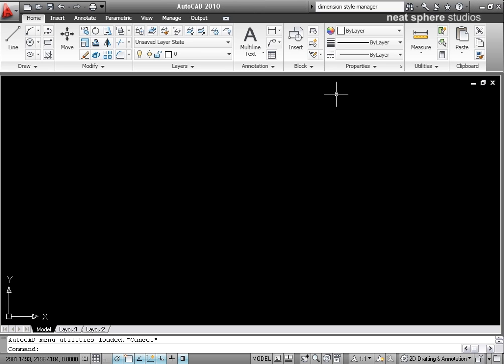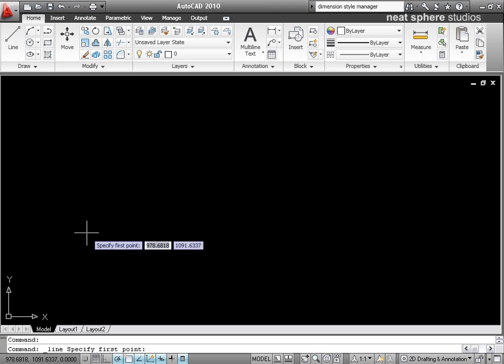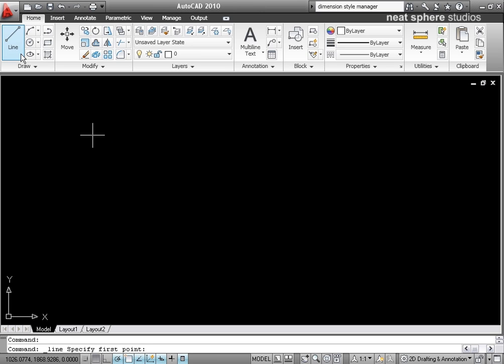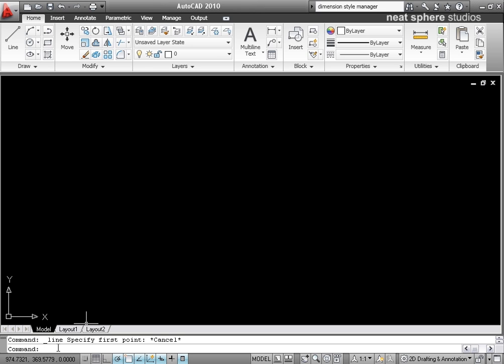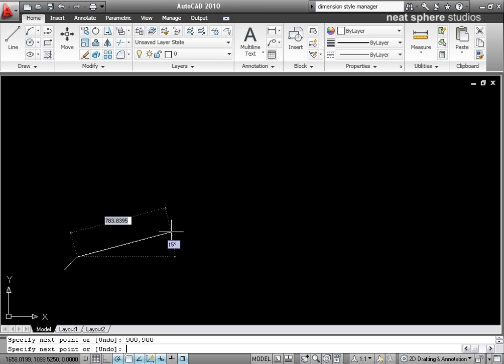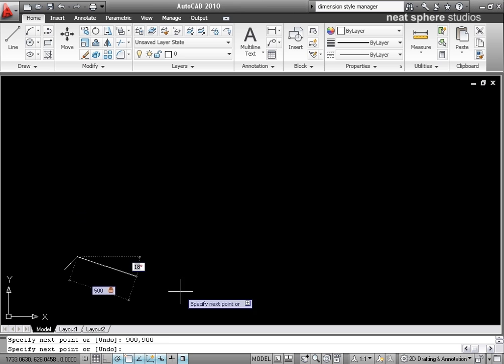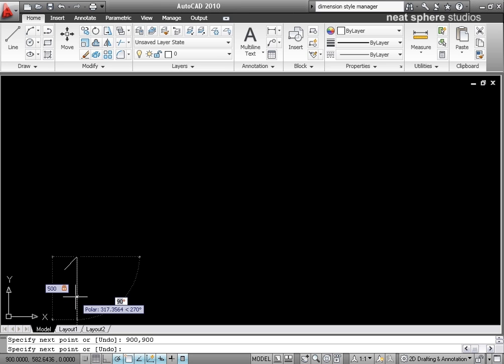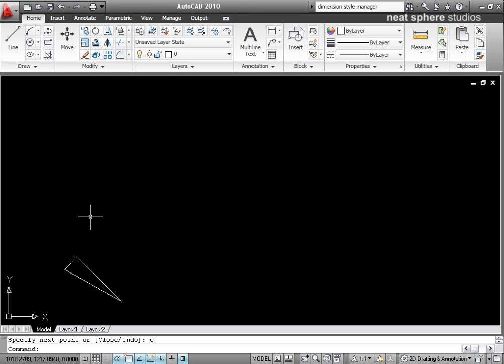Inputting Data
Description